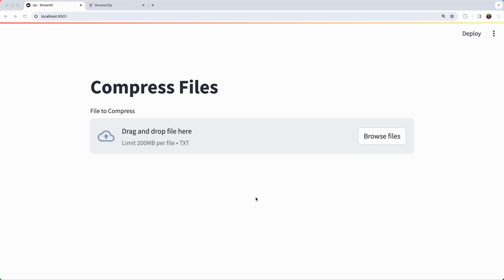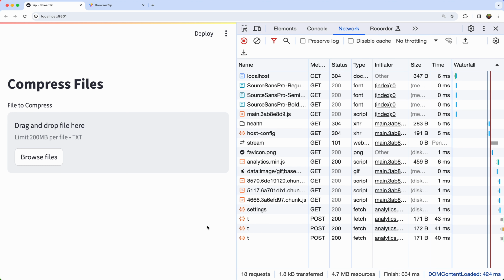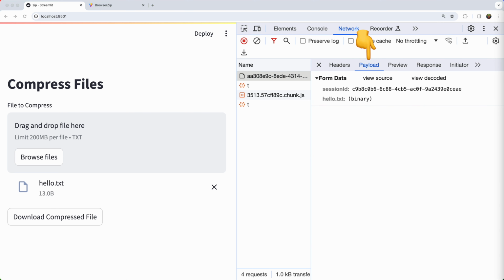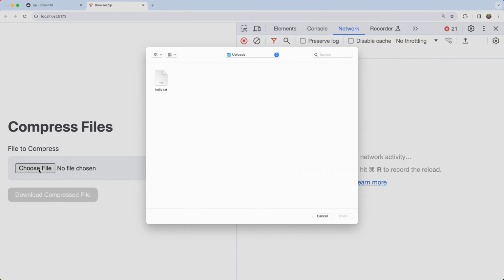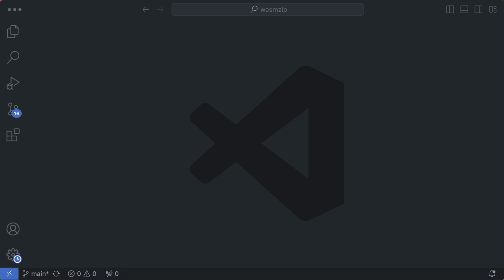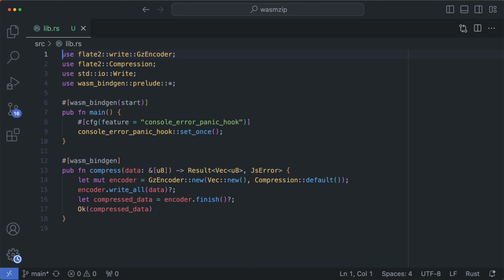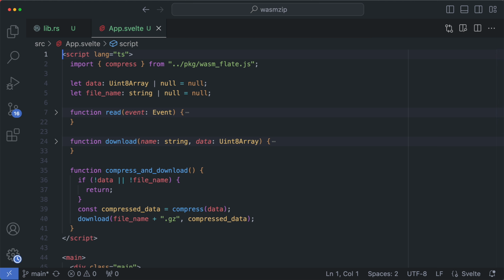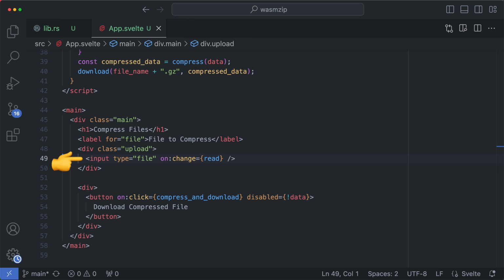Demo Day: Compress Files Directly in the Browser using WebAssembly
In the last video I talked about making a proof of concept that compresses a file in the browser without sending the file over the internet. In this video, I demo the working proof of concept enabled by a WebAssembly binary.